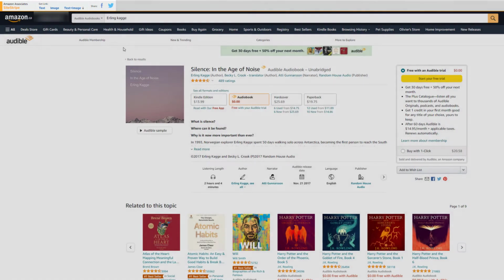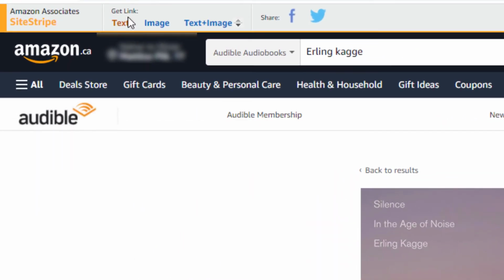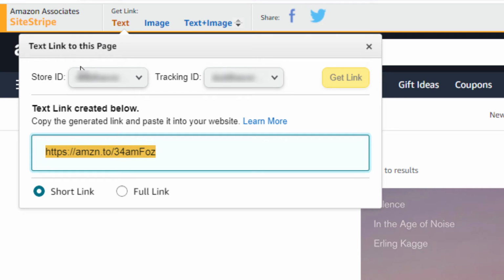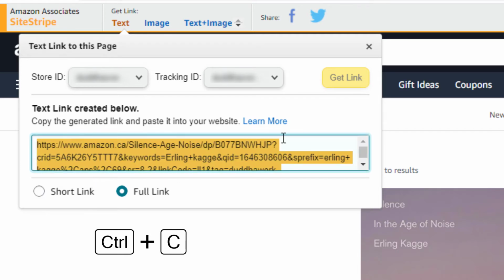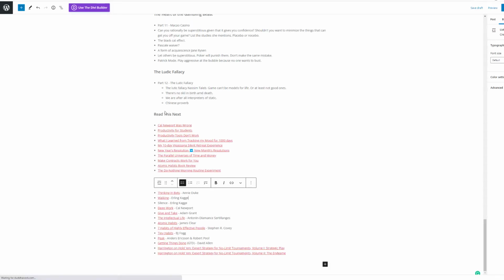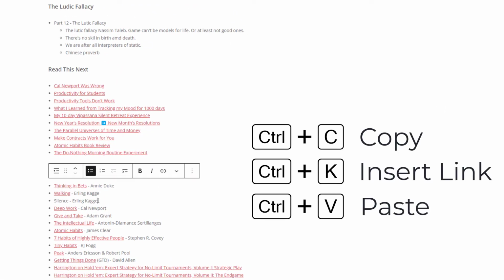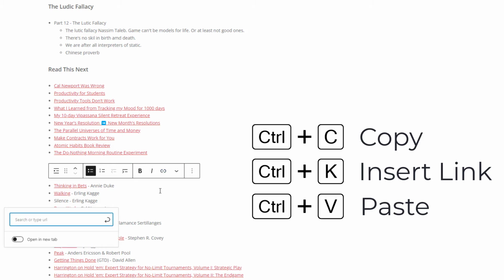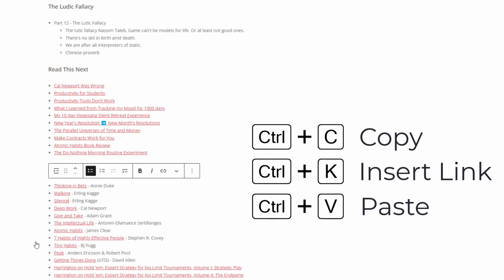How To Create Amazon Associate Links with SiteStripe (2022)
Learn how to create Amazon Associate links without having to visit Associates Central. You can do it directly from your Amazon shopping page with SiteStipe. It's never been easier to add associate links to monetize your website.